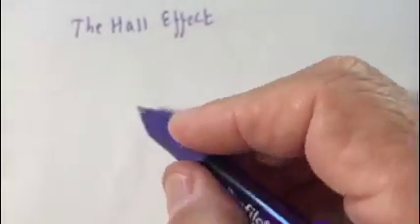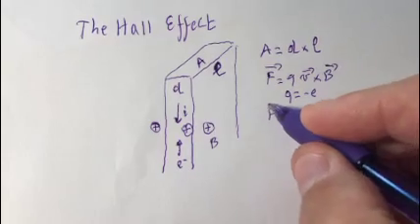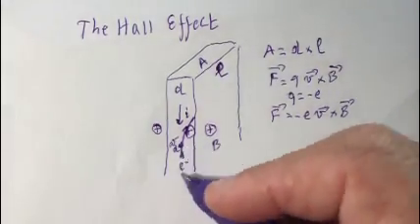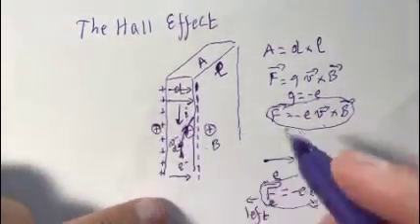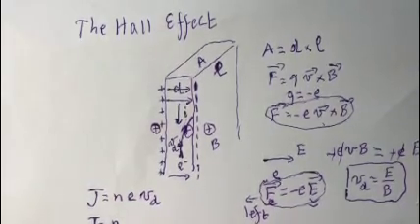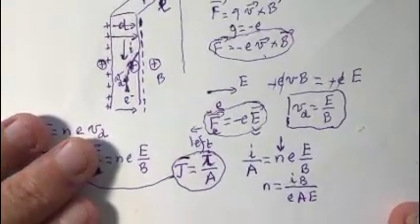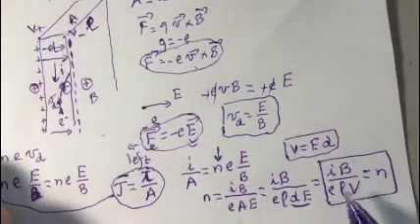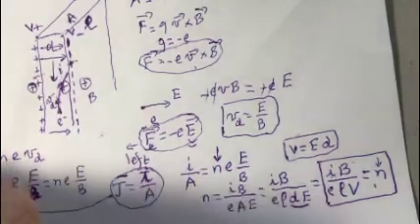PHY1520 Chapter 28 Part 2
The Hall Effect